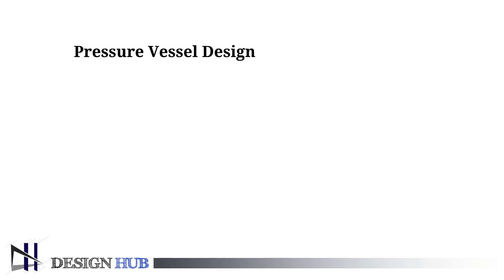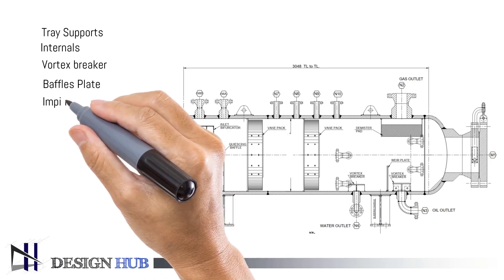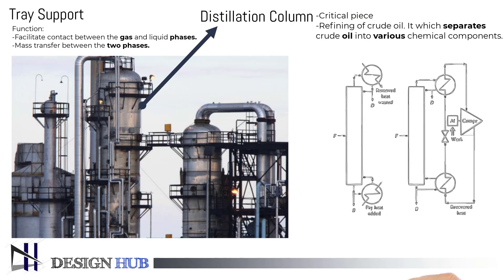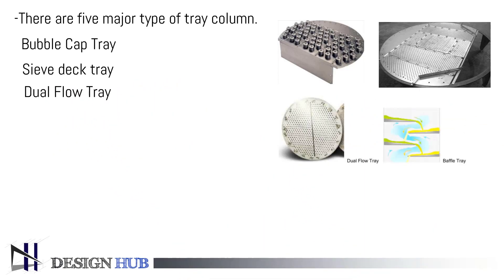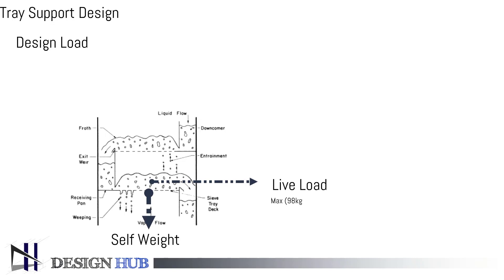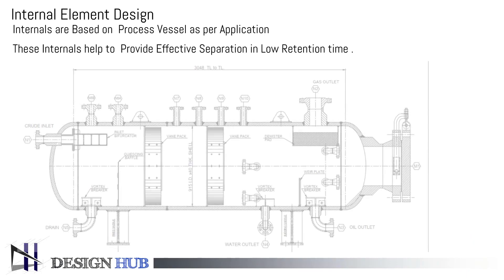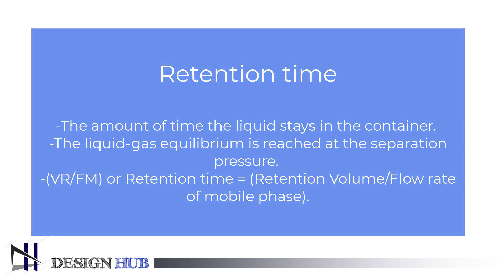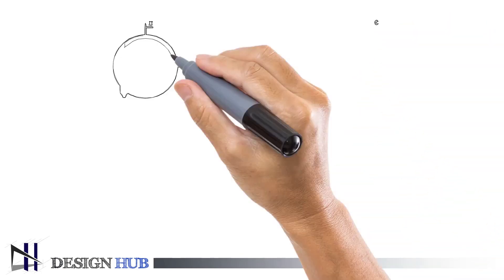Pressure Vessel Internal Elements - Part-3 |Design Hub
Ansys tutorial
Design Procedure
CFD Tutorials